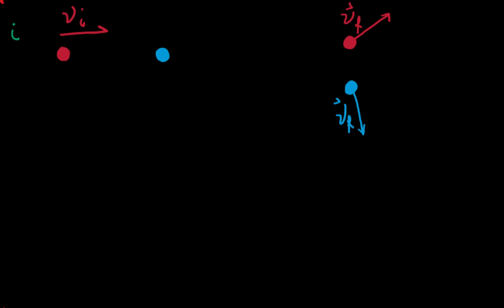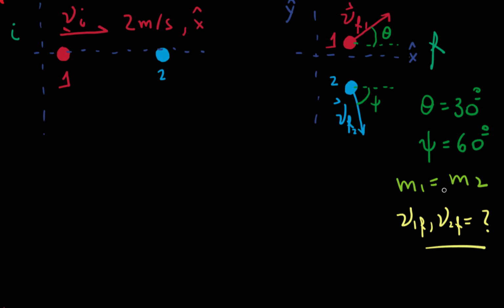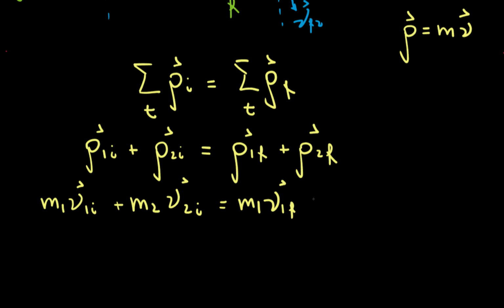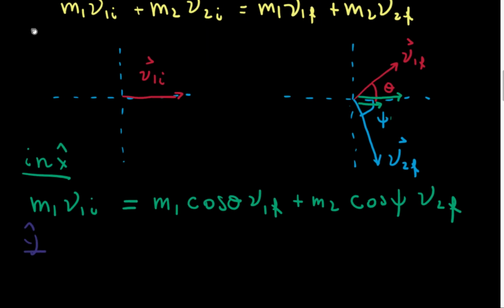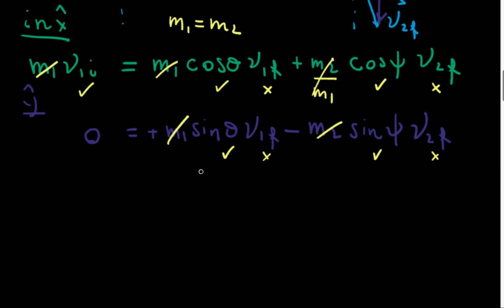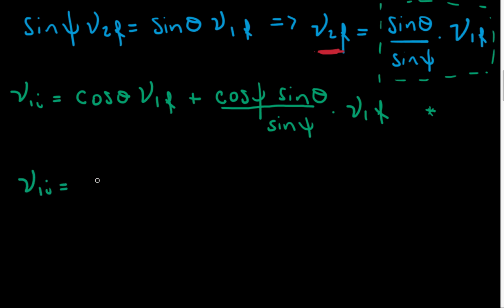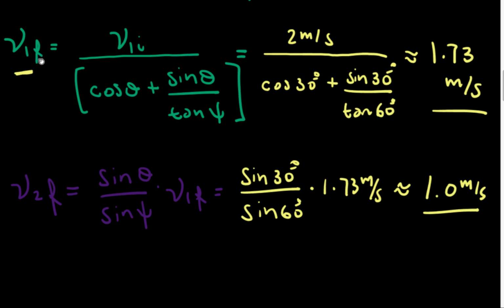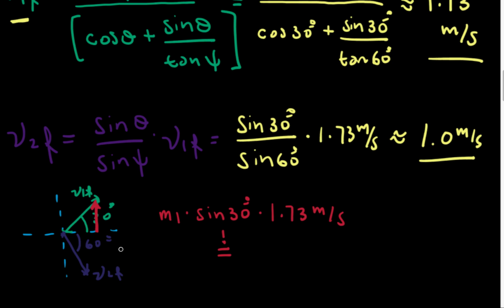Momentum conservation in two dimensions